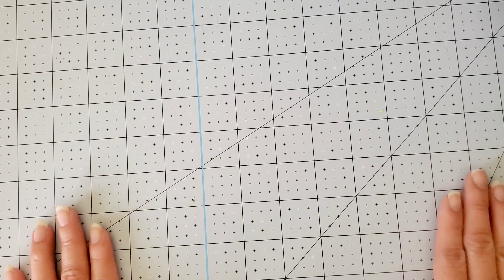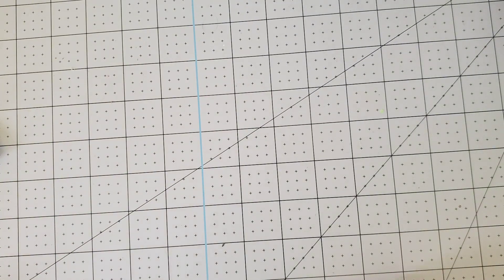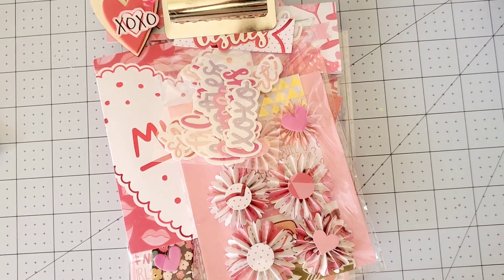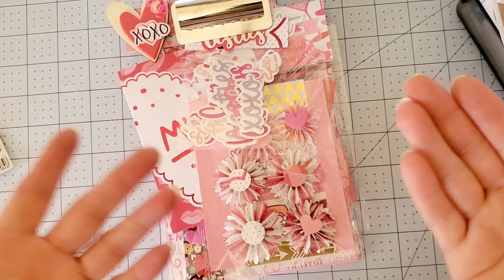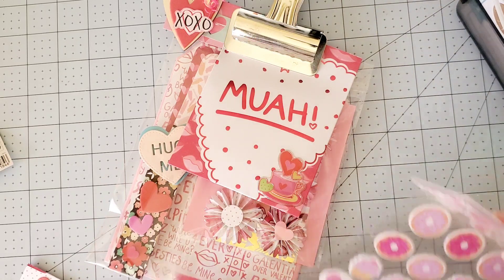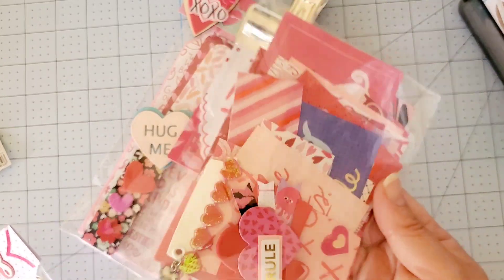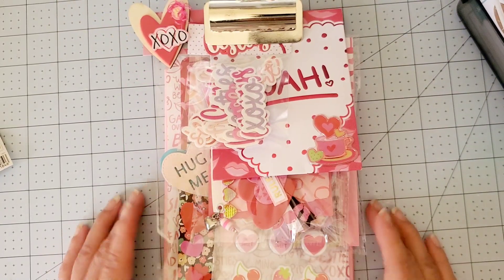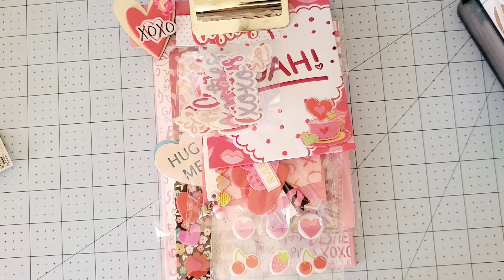Embellish Clipboard project Share